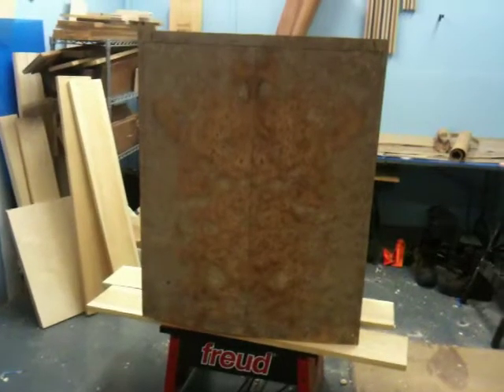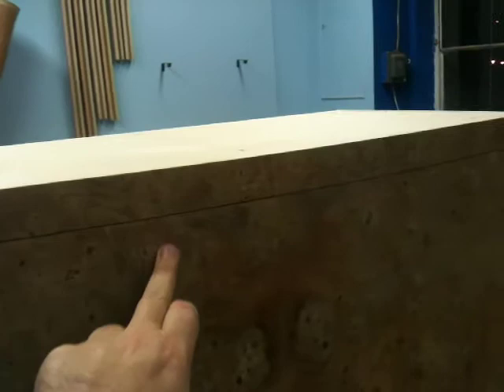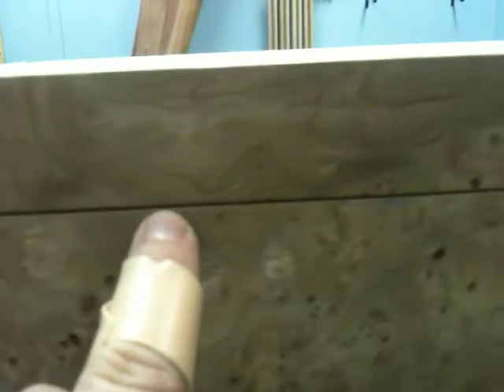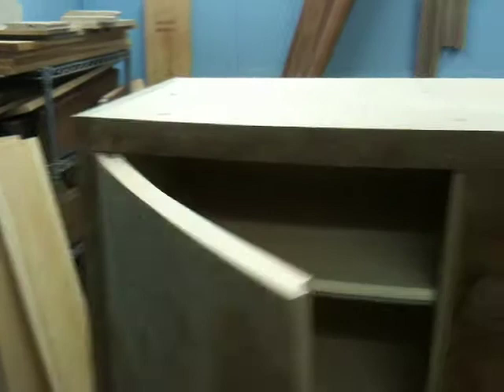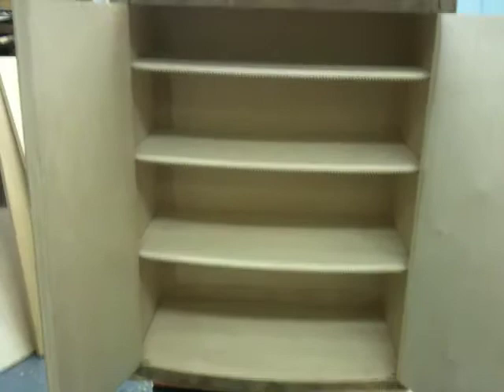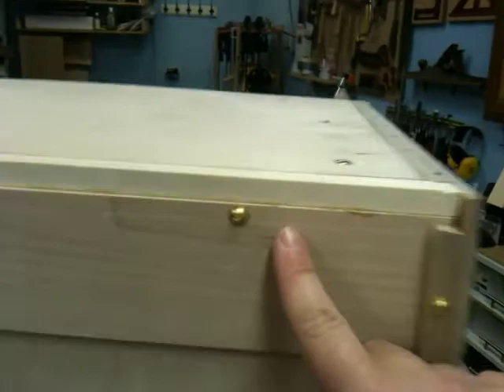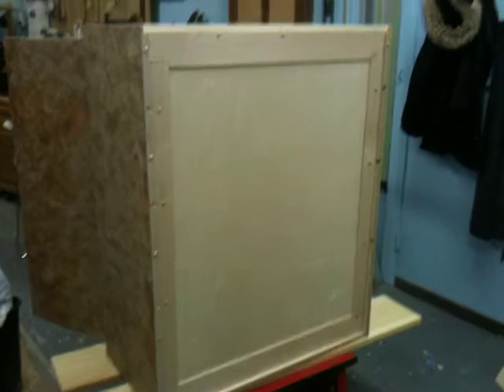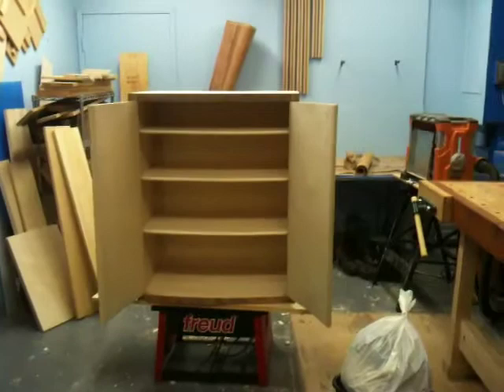Chiffonier progress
Here is a quick video update of my progress in making the chiffonier. The main case is now complete, with the legs and top to come.

The shelves are aspen, the veneer is Carpathian Elm, and the frame and panel back is maple and birch plywood.

The shelves are joined to the carcase with sliding dovetails. The brass hardware is from Brusso.